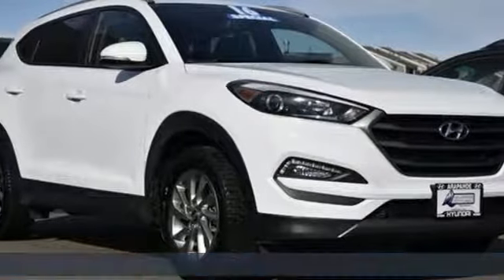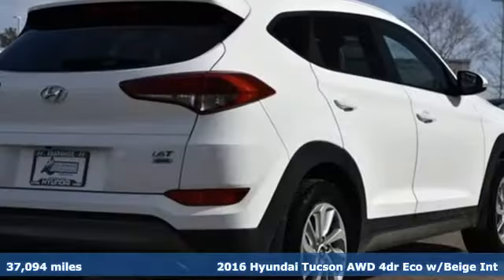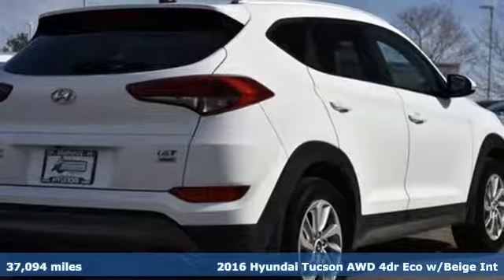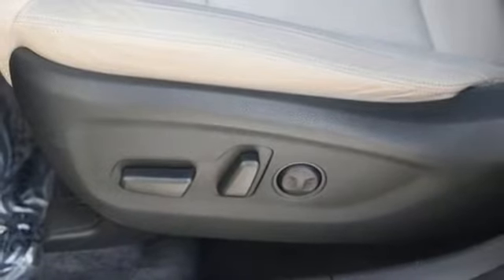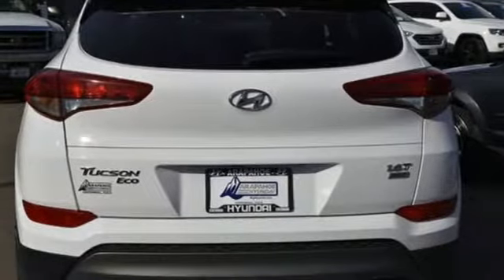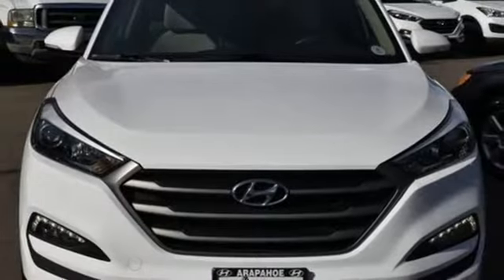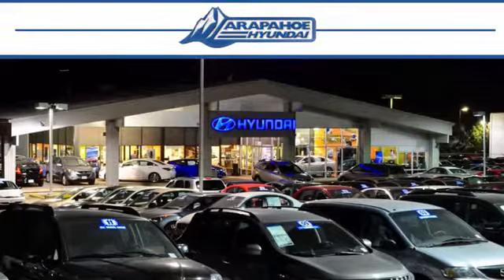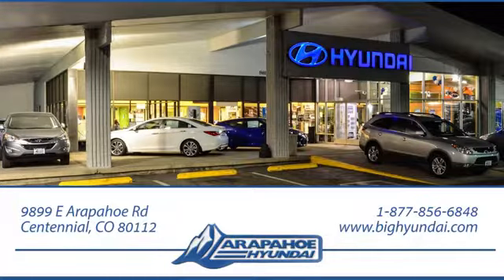Used 2016 Hyundai Tucson Denver CO Centennial, CO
Year: 2016
Make: Hyundai
Model: Tucson
Trim: Eco
Engine: 1.6L I4 DGI Turbocharged DOHC 16V ULEV II 175hp
Transmission: 7-Speed Automatic
Color: White
Interior: Beige
Mileage: 37094
Stock #: 3986A
VIN: KM8J3CA26GU133986
Certified. Winter White 2016 Hyundai Tucson Eco 1.6L Turbocharged Gasoline Direct Injection AWD 7-Speed Automatic 1.6L I4 DGI Turbocharged DOHC 16V ULEV II 175hp **CLEAN CARFAX ONE OWNER**, **FULLY DETAILED**, **FULLY INSPECTED**, BACK UP CAMERA, CERTIFIED HYUNDAI WITH 10 YR WARRANTY COVERAGE, AWD.brbrRecent Arrival! 25/31 City/Highway MPGbrbrHyundai Certified Pre-Owned Details:brbr * Transferable Warrantybr * 150+ Point Inspectionbr * Limited Warranty: 60 Month/60,000 Mile (whichever comes first) from original in-service datebr * Powertrain Limited Warranty: 120 Month/100,000 Mile (whichever comes first) from original in-service datebr * Warranty Deductible: $50br * Includes 10-year/Unlimited mileage Roadside Assistance with Rental Car and Trip Interruption Reimbursement; Please see dealers for specific vehicle eligibility requirementsbr * Vehicle Historybr * Roadside AssistancebrbrAwards:br * 2016 KBB.com Best Buy Awards Finalist * 2016 KBB.com 10 Best SUVs Under $25,000 * 2016 KBB.com 10 Best All-Wheel Drive Vehicles Under $25,000 * 2016 KBB.com 5-Year Cost to Own AwardsbrColorados Largest VOLUME Hyundai dealer!!!brbrReviews:brbr * Turbocharged engine delivers peppy acceleration and good fuel economy; plenty of advanced safety and infotainment features are available; comfortable ride on rough roads. Source: Edmunds

Address:
9899 E Arapahoe Rd